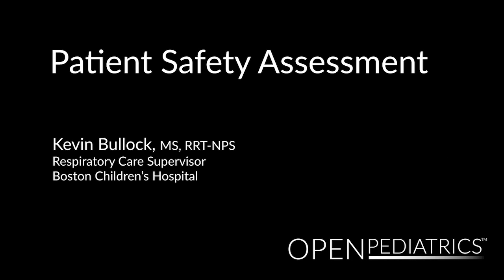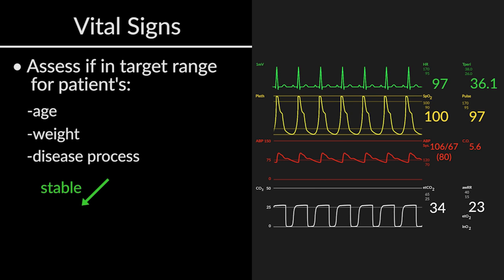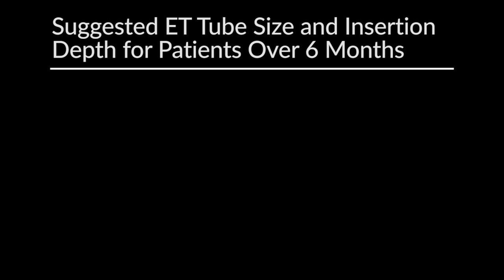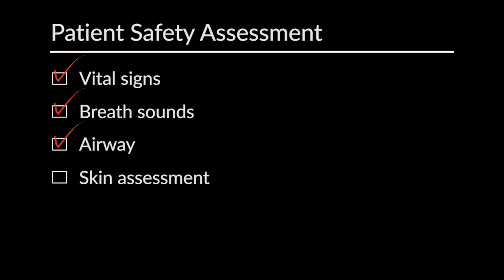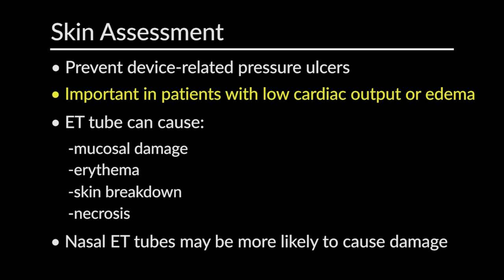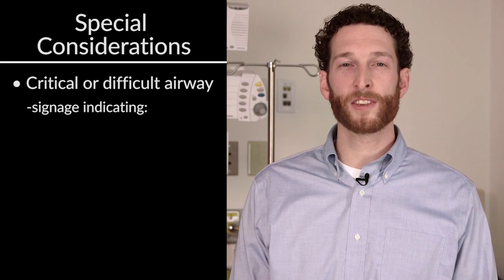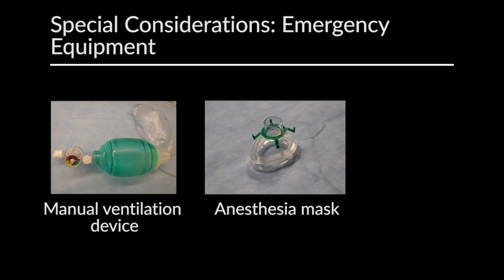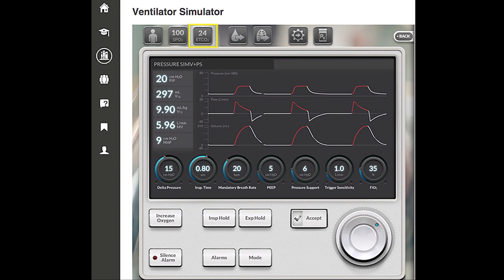Patient Safety Assessment by K. Bullock | OPENPediatrics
Learn how to properly assess the vital signs, breath sounds, and airway of a ventilated patient.

Initial publication: July 10, 2015.